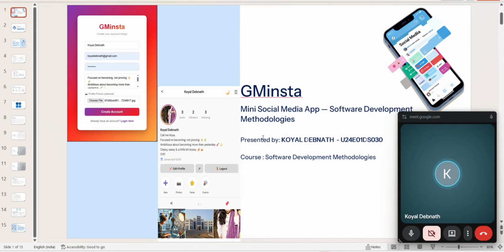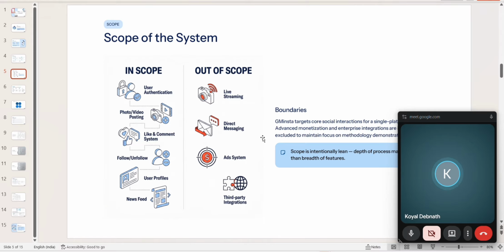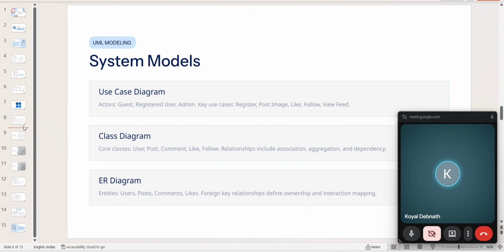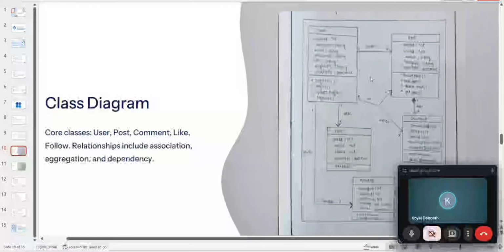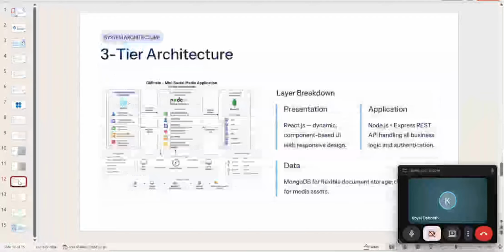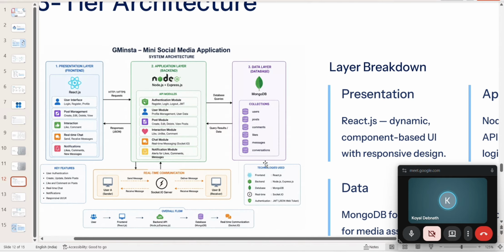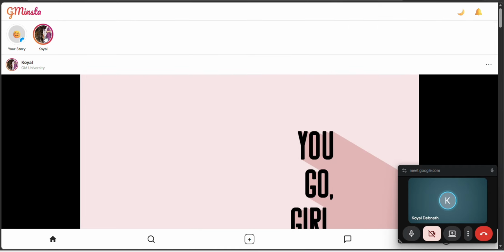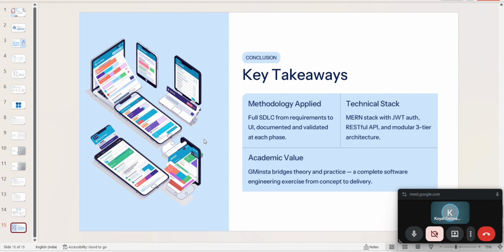End-to-End Software Engineering: GMinsta – Mini Social Media App ( SDM)